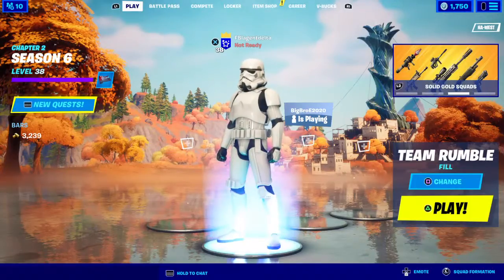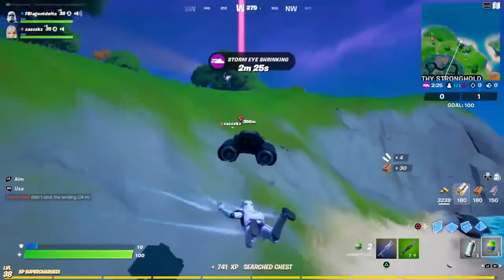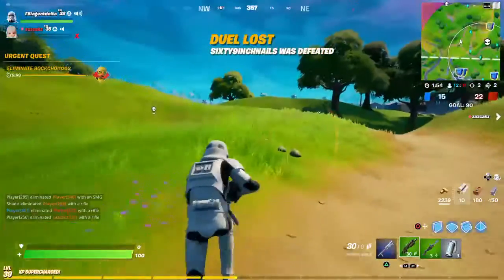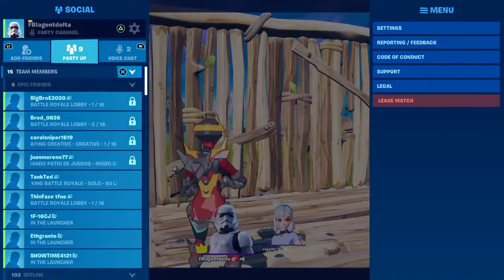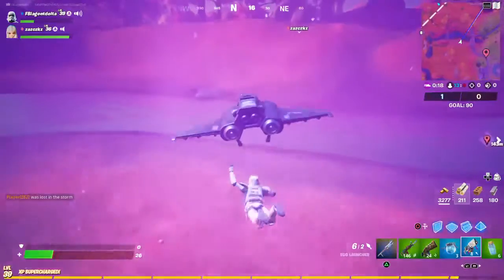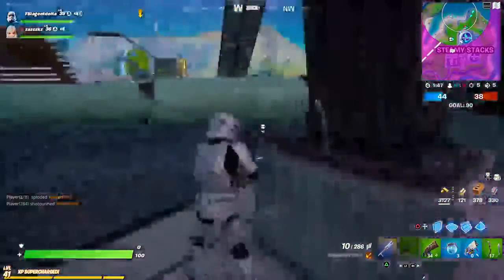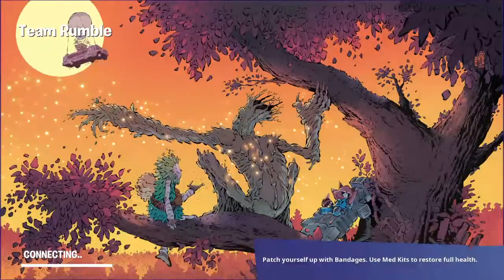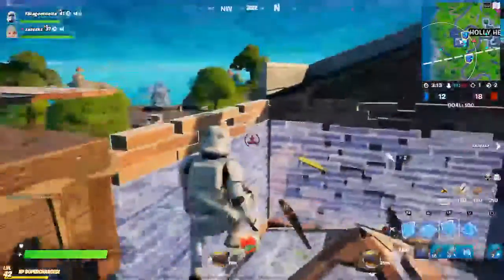Spring Breakout!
Me and Zazczkz participate in the new Spring breakout event in Fortnite! (Sorry I deleted the Live stream Some random kid ended up swearing, so to keep this channel child friendly I trimmed out that part and made a video)

Welcome to StormtrooperGaming here we do a variety of games and videos. If you want to hop in on some gaming action or just want to be featured in a future video or live stream join the Stormtrooperarmy Hope you enjoy!